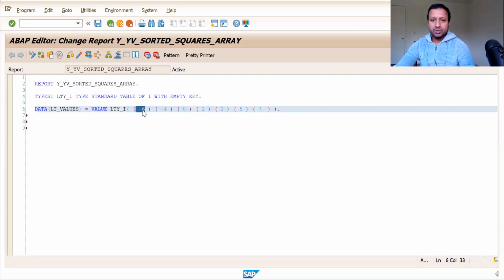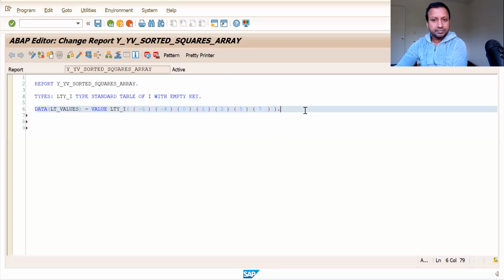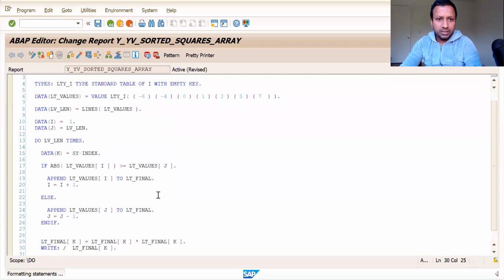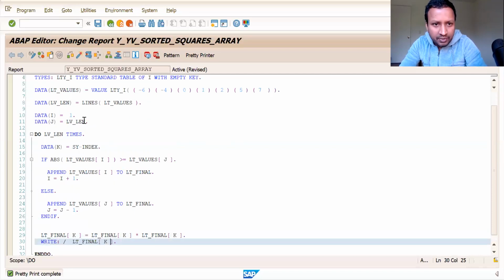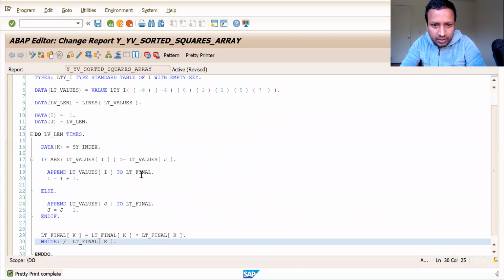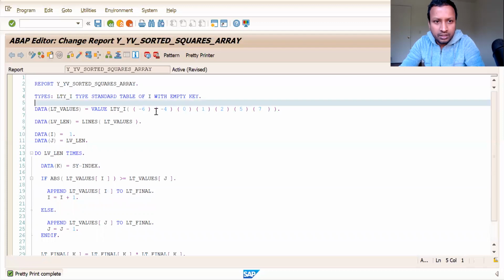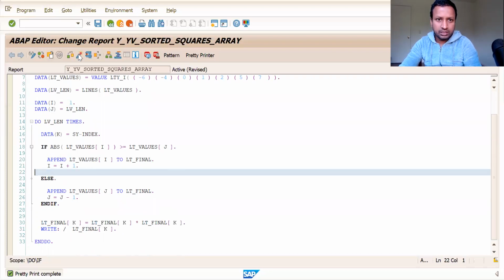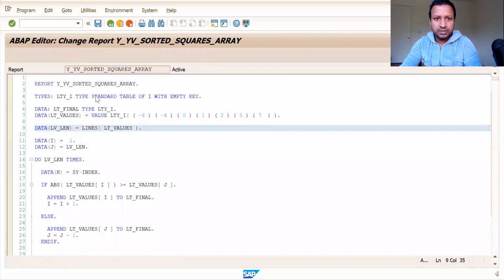Sorted squares array explained - SAP ABAP Leetcode || Algorithms and DataStructures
Given an array of integers A sorted in non-decreasing order, return an array of the squares of each number, also in sorted non-decreasing order.

Example 1:
Input: [-4,-1,0,3,10]
Output: [0,1,9,16,100]

Example 2:
Input: [-7,-3,2,3,11]
Output: [4,9,9,49,121]

Approach:
Two pointers will be used from the end of the array and beginning of the array.
Compare the absolute value of the negative value with the positive value from the end of the array.
Whichever is greater would be placed in a final array after multiplying with its own number (for squaring it)
Incrementing the starting index  or Decrementing the index from the end  based on which value has been taken for inserting in to the final array

The code will be placed in my github profile and if you need it can be imported into your repo.

Always welcome with any recommendations to improve the algorithm :) .